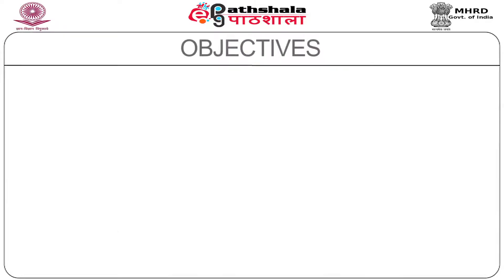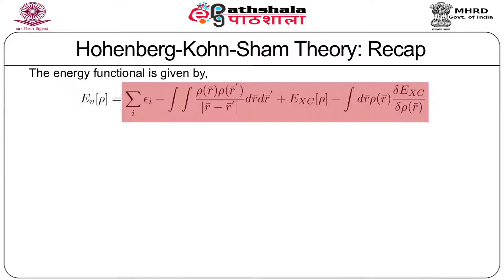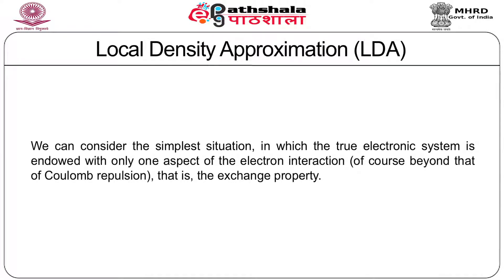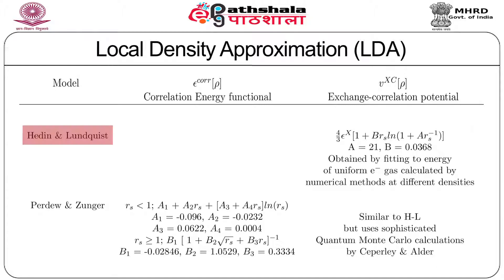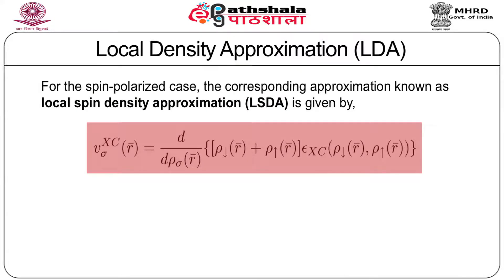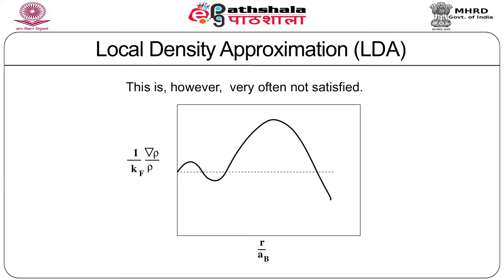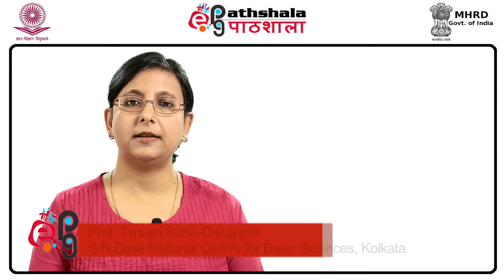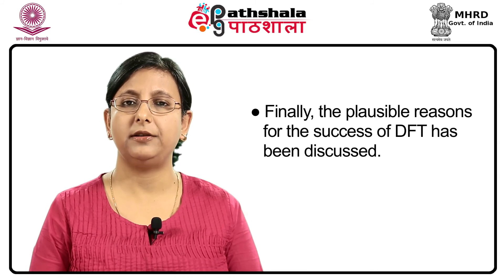M-23. Hohenberg-Kohn-Sham Density Functional Theory - Part II